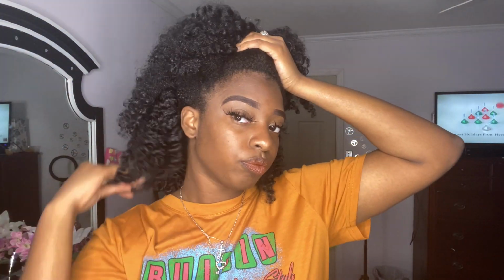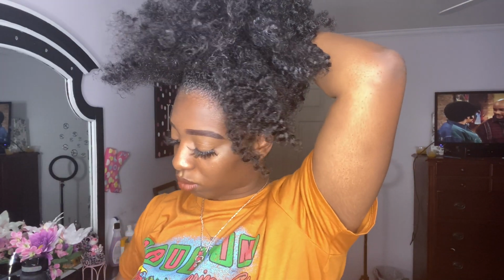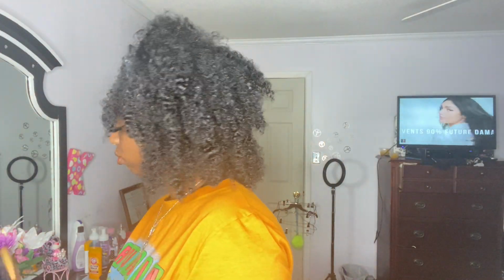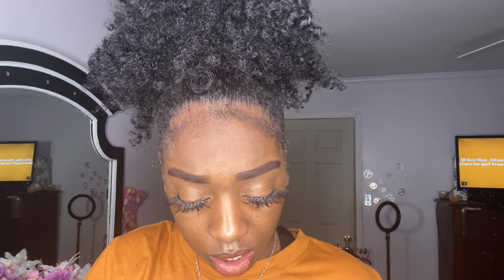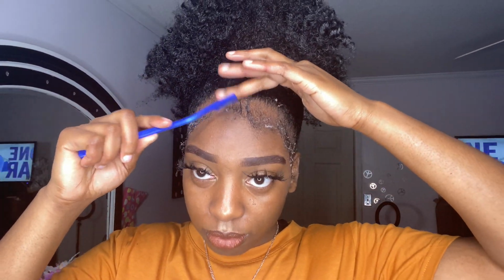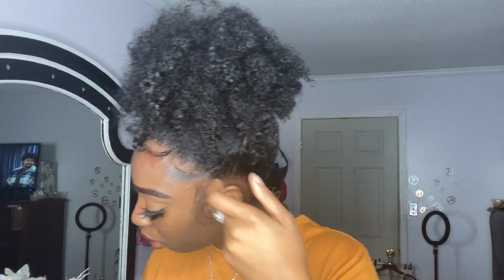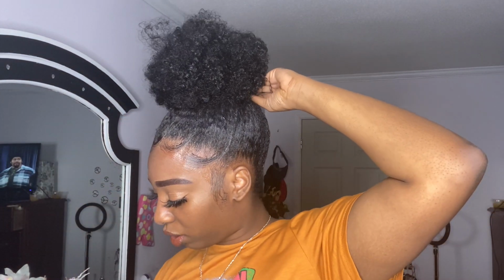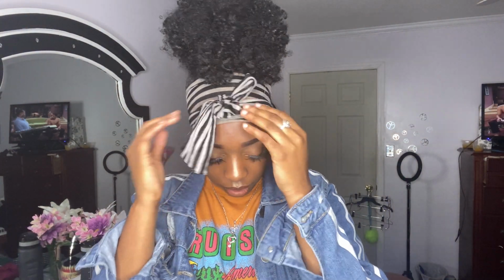Watch Me Do my NATURAL HAIR + HIGH BUN TUTORIAL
Hey K babies👋🏽💖, i hope you all enjoyed the video.

And that’s PERIOD😇‼️

Subs: 2,082
Goal: 3,000

Get in touch with Krissy